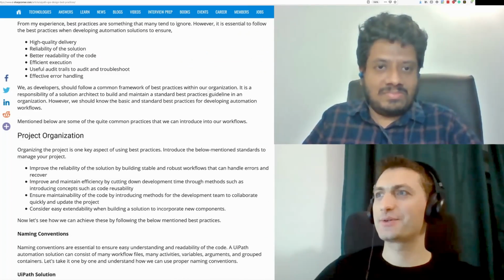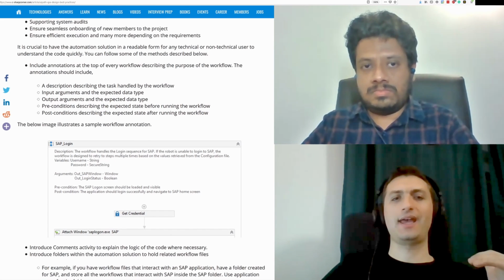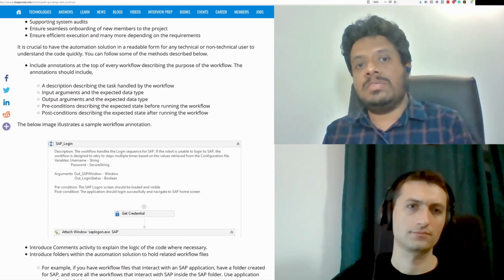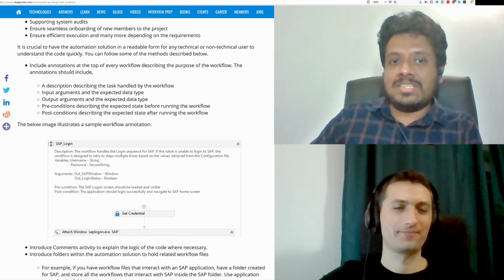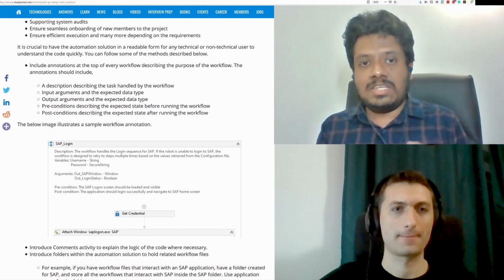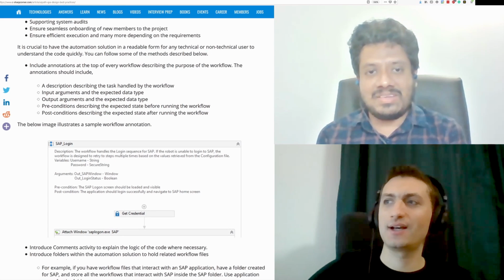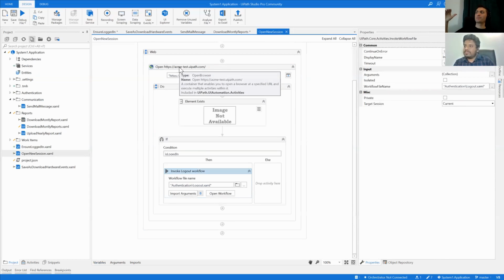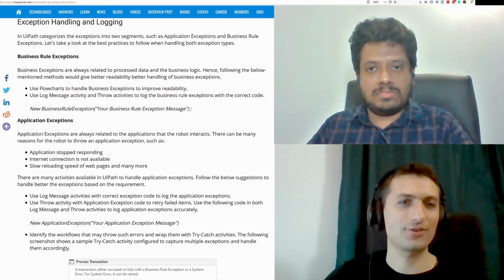UiPath Best Design Practices (Part 2/2) - with Lahiru Fernando UiPath MVP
How to apply best practices when you develop an UiPath Robot? Applying UiPath Best Design Practices, helps you to create a maintainable robot over time. This is useful in enterprise environments where multiple team members need to work on the same code baseline.

Lahiru Fernando is an UiPath MVP and Solution Architect. Link to Lahiru article